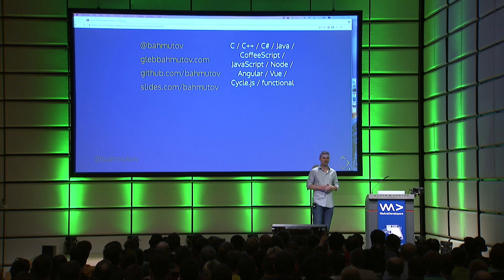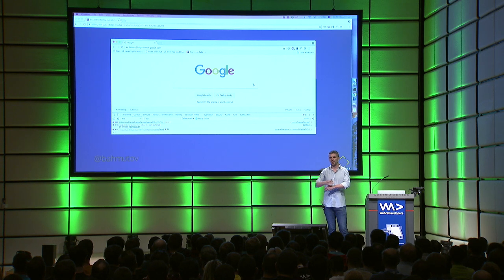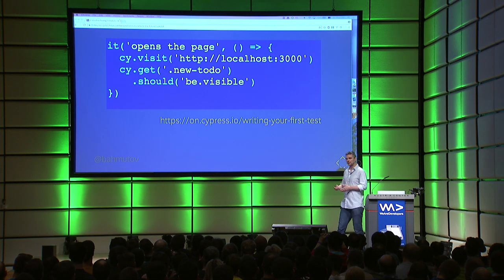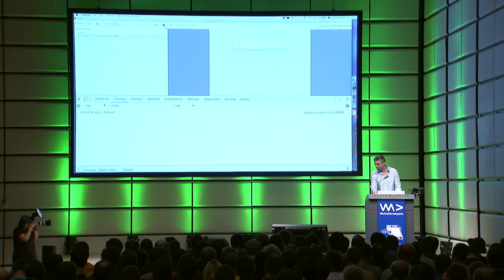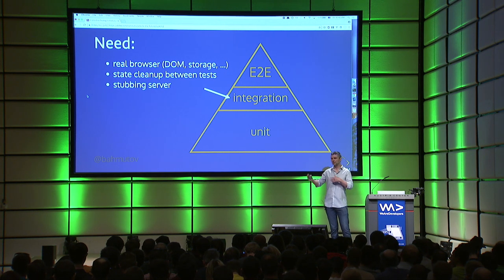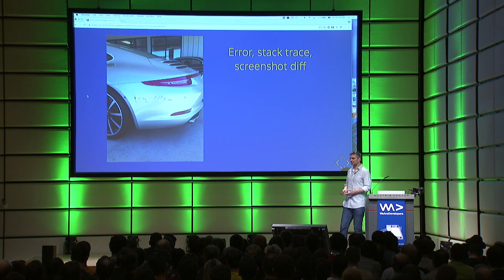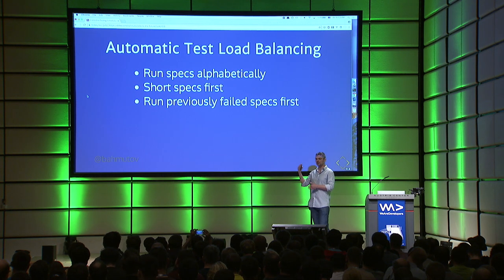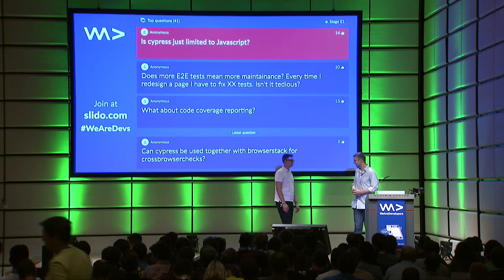End to End Testing in the Future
Unit testing is hard and time consuming; and worse - the users and the customers do not care! They only want the features working in the production system, everything else is development overhead. If this is the case, how do we improve the web application quality? How do we catch the bugs early? How can we test the deployed system effectively? And finally, how do we get rid of Selenium? This presentation by Gleb Bahmutov tries to answer many of these questions in a web framework agnostic way.

The global dev community meets at WeAreDevelopers, an event dubbed by many as the “Woodstock of Developers”. The WeAreDevelopers World Congress 2018 brought together 8,000 techies from 70 countries for 72-hours of pure dev-fun.